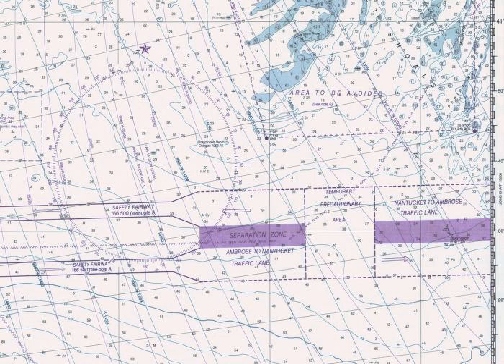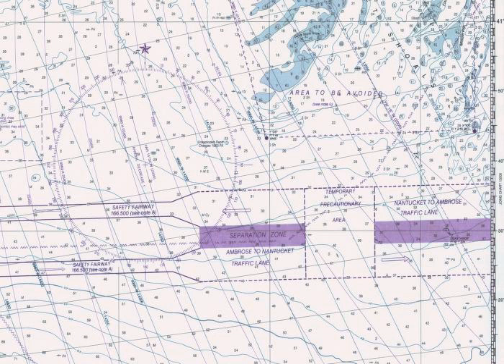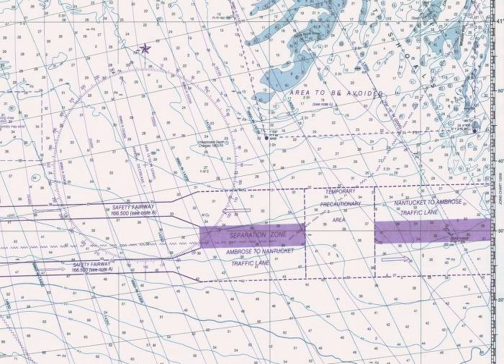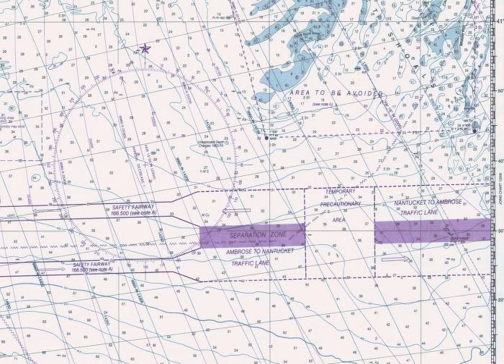Traffic Separation Scheme | Wikipedia audio article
00:01:49 1 Objectives
00:02:42 2 Crossing
00:03:19 3 Locations
00:04:18 4 See also

- Socrates

SUMMARY
A Traffic Separation Scheme or TSS is a traffic-management route-system ruled by the International Maritime Organization or IMO.
The traffic-lanes (or clearways) indicate the general direction of the ships in that zone; ships navigating within a TSS all sail in the same direction or they cross the lane in an angle as close to 90 degrees as possible.
TSSs are used to regulate the traffic at busy, confined waterways or around capes. Within a TSS you normally see at least one traffic-lane in each main-direction, turning-points, deep-water lanes and separation zones between the main traffic lanes. In most TSS schemes you will find Inshore Traffic Zones between the traffic-lanes and the coast. The inshore traffic zone is unregulated and shouldn't be used for ongoing traffic. It is meant for local traffic, fishing and small craft.
A ship navigating in a traffic-lane should sail in the general direction of that lane. The body of water between two opposite lanes is to be avoided by vessels travelling within the TSS as far as possible except in certain circumstances such as emergencies or for fishing activities.
The TSS rules are incorporated in the International Regulations for Preventing Collisions at Sea (Under Part B, Section I, Rule 10- Traffic Separation Schemes)
As said, when sailing within a lane of a TSS that ship has to follow the general direction of the lane. Where needed there are special zones where a lane splits into two channels: one ongoing and the other to the nearby port(s).
A TSS is controlled by a Vessel Traffic Service.